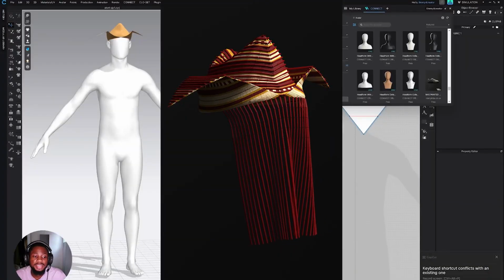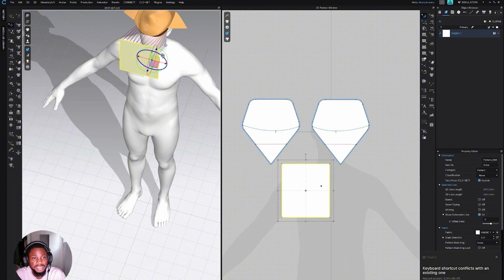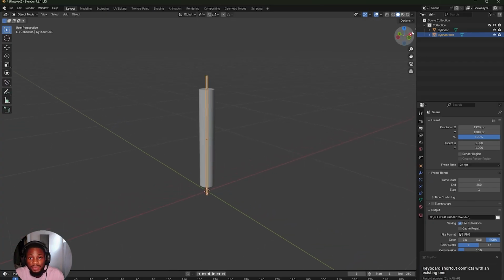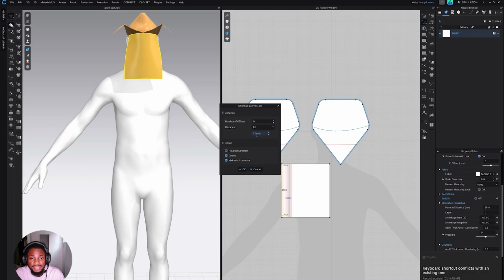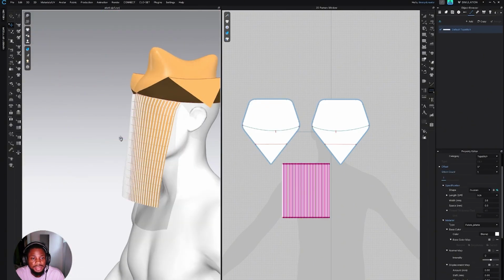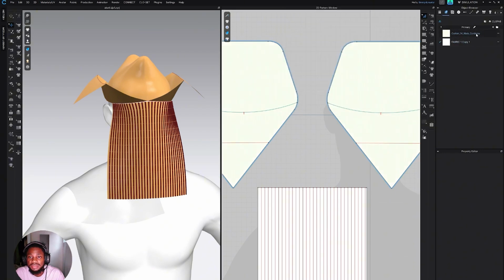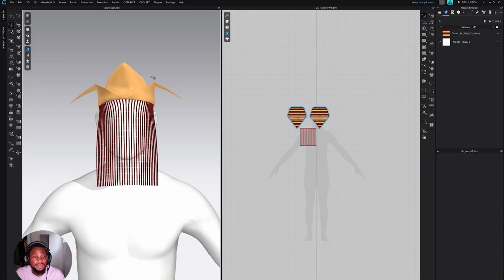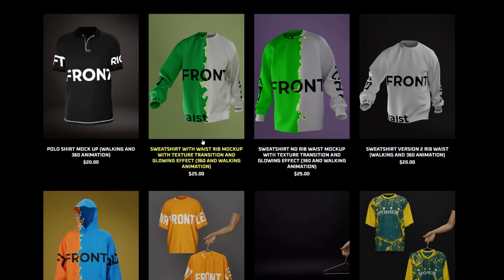How I Created a Yoruba Cap in CLO 3D & Blender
In this tutorial, I’ll show you how I created a traditional Yoruba cap using CLO 3D and Blender.

I’ll take you through my workflow for modelling the cap in CLO 3D, adding the necessary details, and using Blender to refine and complete the 3D model. This is a practical look at how traditional African fashion can be recreated using modern 3D fashion design tools.

If you’re interested in CLO 3D, Blender, 3D fashion design, digital fashion, African fashion, Yoruba fashion, or 3D modelling, this tutorial is for you.

Watch until the end to see the final result and how the cap comes together from start to finish.